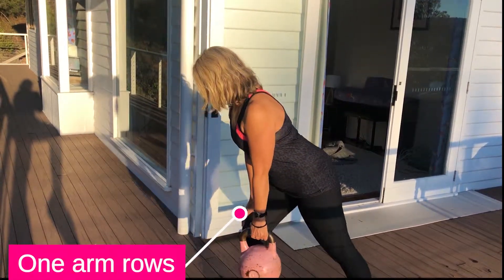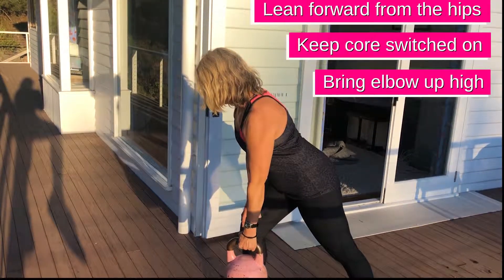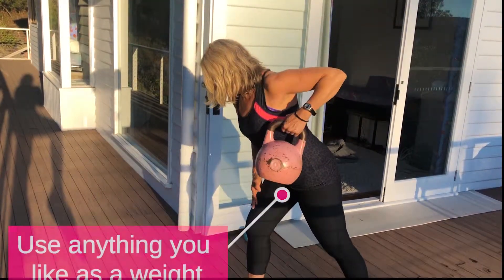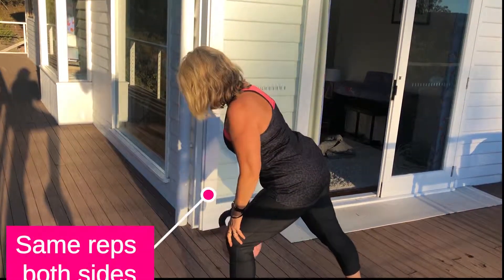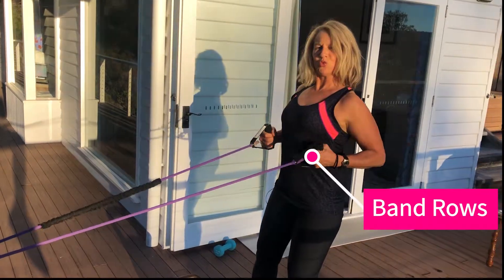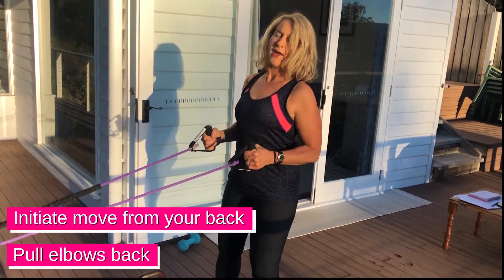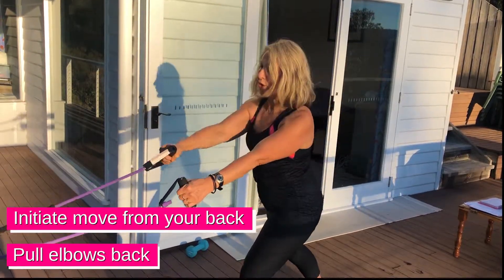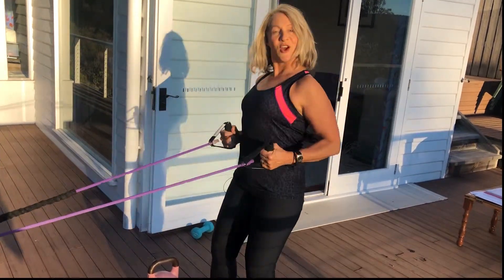Upper Back Exercises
A couple of easy exercises you can at home to strengthen your upper back. Make sure you work your weakest side first, and do equal repetitions on both sides. If you don't own a kettlebell, any kind of weight will do - just fill an empty milk bottle with water for example!